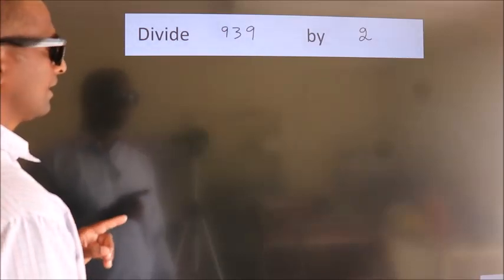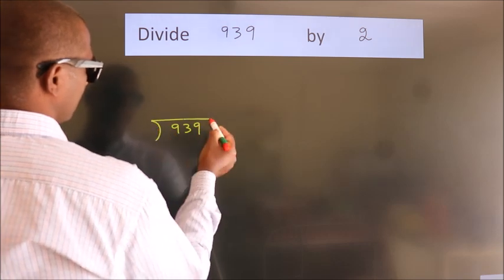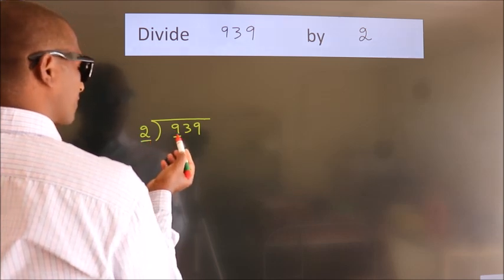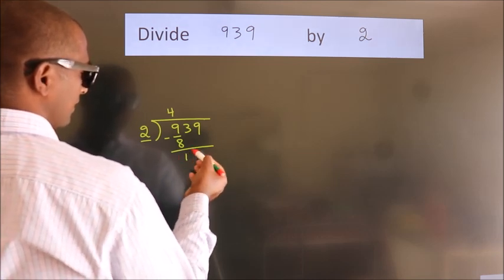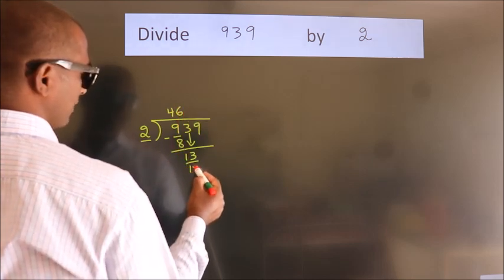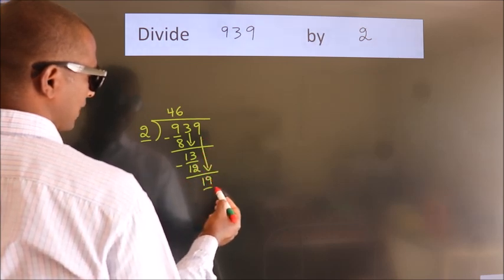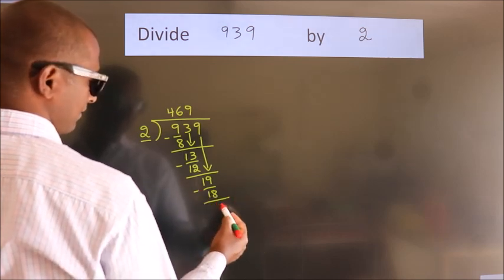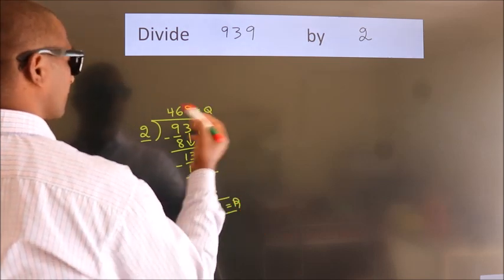Divide 939 by 2